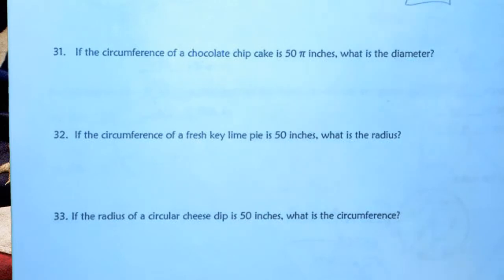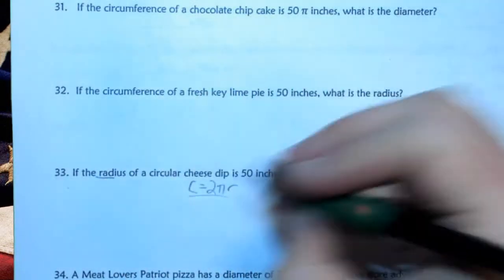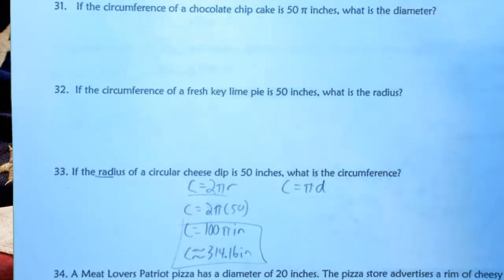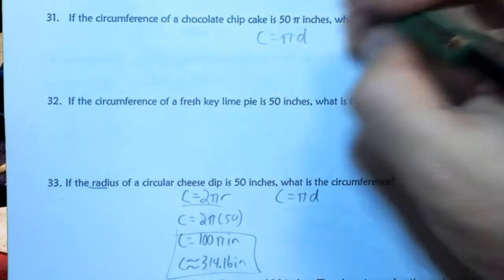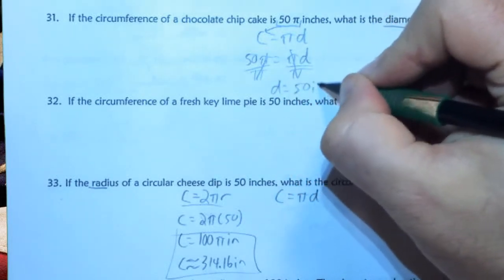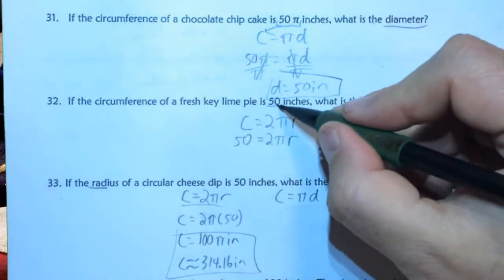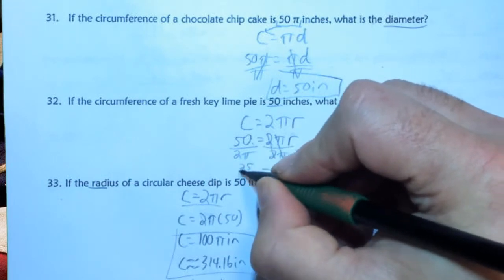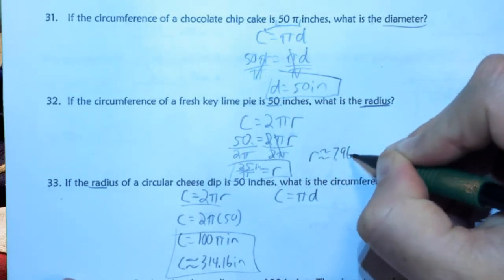2017U11#31 33 Calculating Circumpherence Diameter and Radius